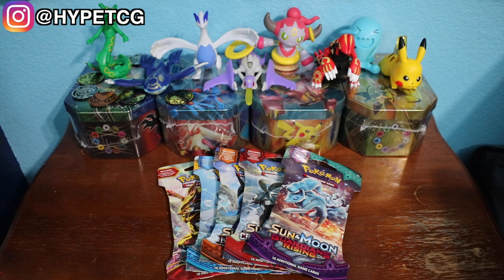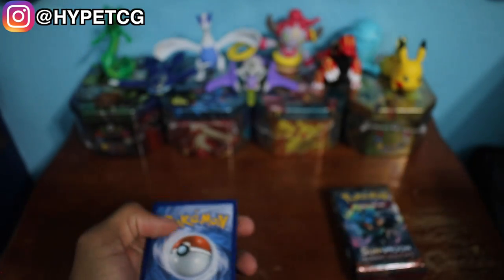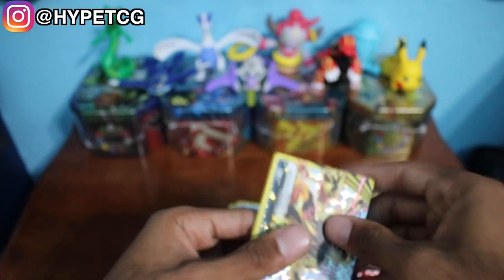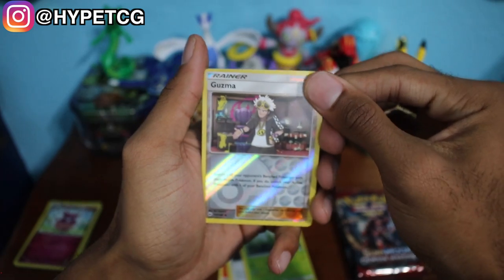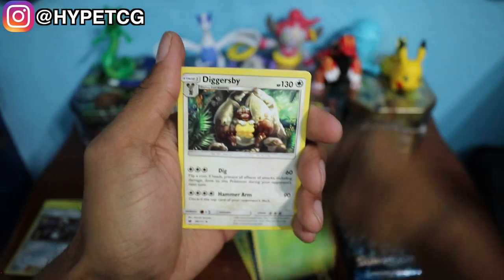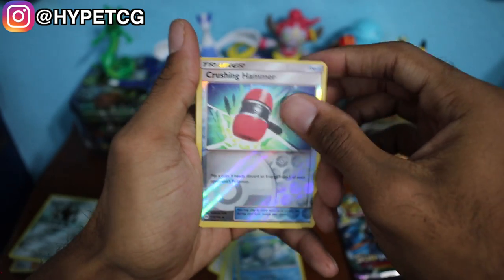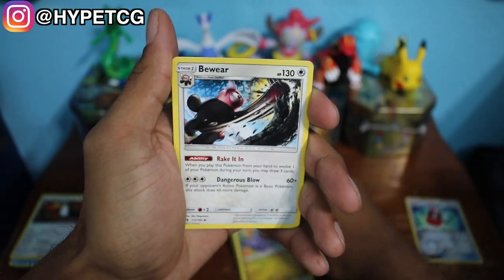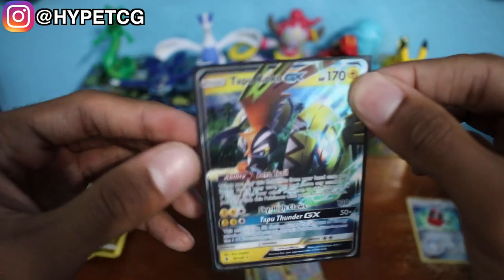OPENING 5 RANDOM BOOSTER PACKS!!!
Oh, ya know... Just opening 5 random booster packs!! Hope you all enjoy!